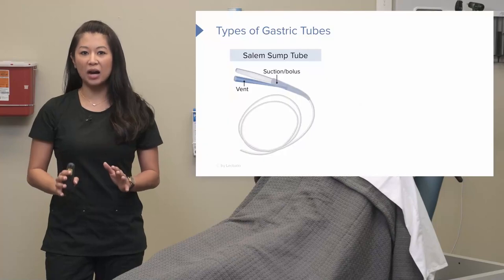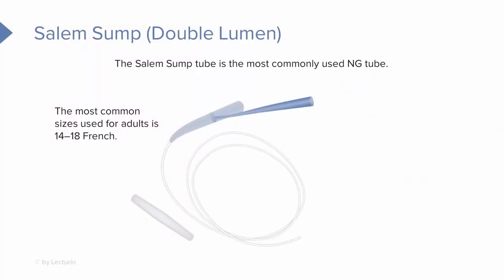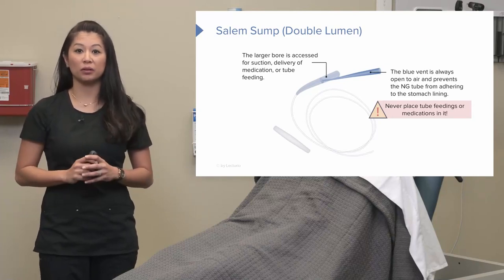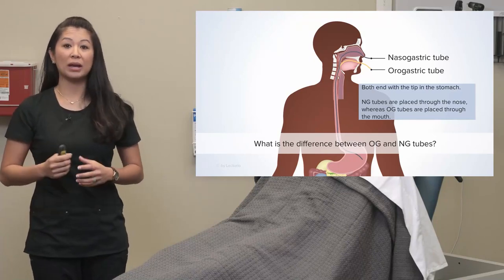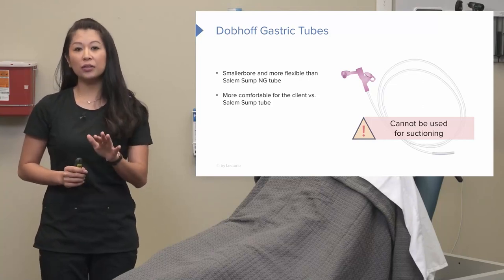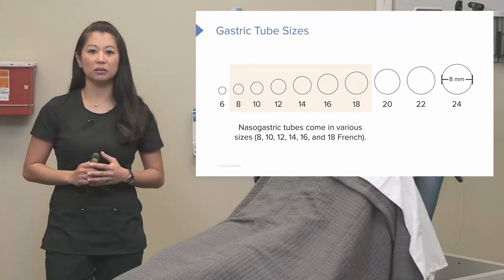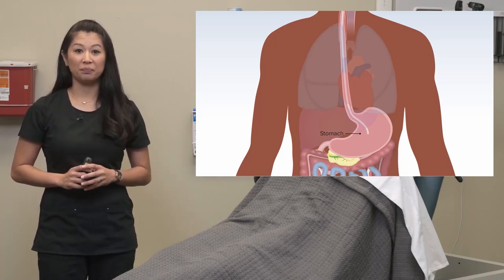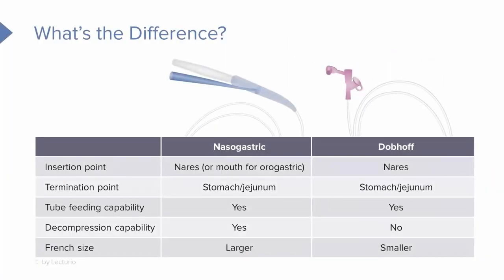Nasogastric (NG) Tubes: Salem Sump vs Dobhoff | What is a Salem Sump Tube?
In this video you'll learn the differences of gastric tubes. What is a Dobhoff tube? What is the difference to a Salem Sump Tube? What is the difference between an orogastric and a nasogastric tube? This video will explain the two most important NG-Tubes, the advantages and disadvantages and what they're used for.

CHAPTERS
0:00 - Common types of G-Tubes
0:44 - Salem Sump tube
2:43 - Difference between orogastric and nasogastric tubes
3:36 - Dobhoff Gastric Tube
5:23 - Gastric Tube Sizes
5:57 - How to insert NG tube?
7:00 - Summary | Nasogastric vs Dobhoff
8:04 - Outro